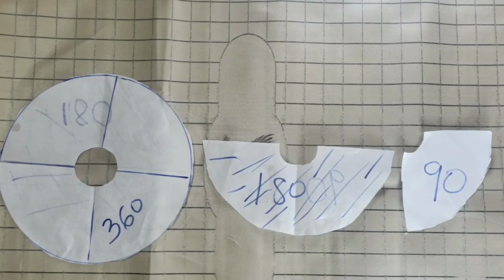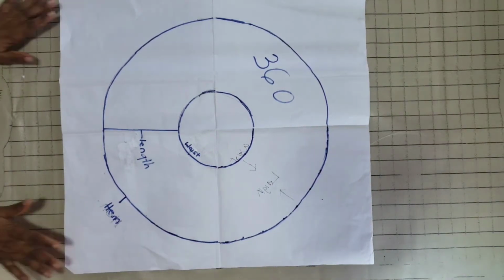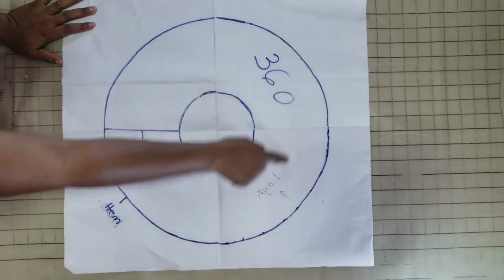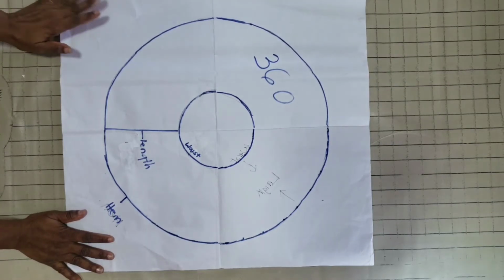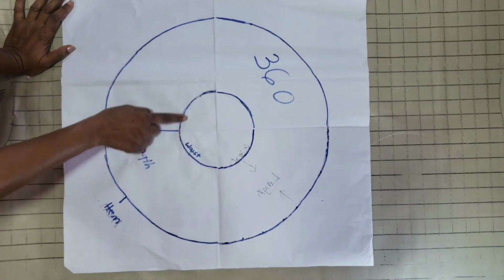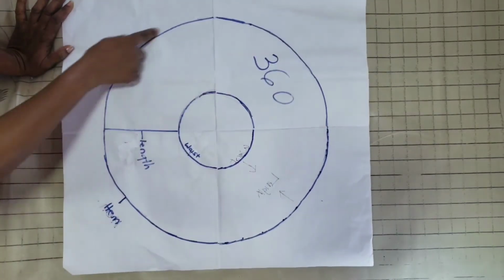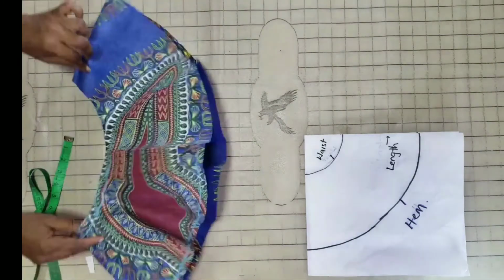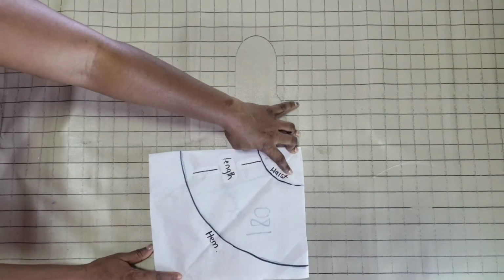How to cut different sizes of peplum. How to fold peplum pattern. 360 180 and 90 Explained.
In this video  i simplified;

*The easiest way to identify 360, 180 and 90 peplum.

* How to fold peplum pattern.

*How to Cut different sizes of peplum.

*360 180 and 90 degree peplum.

* A practical example to see how 360, 180 and 90 flare look on a mannequin.